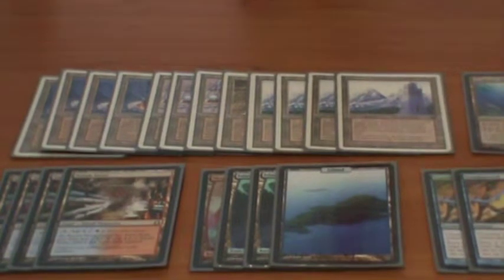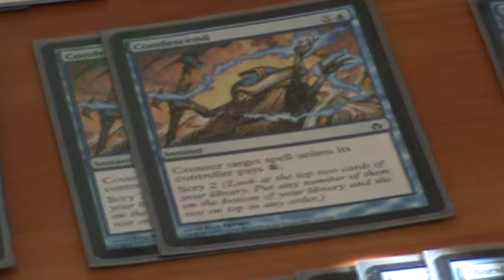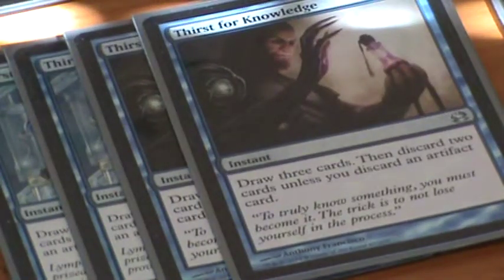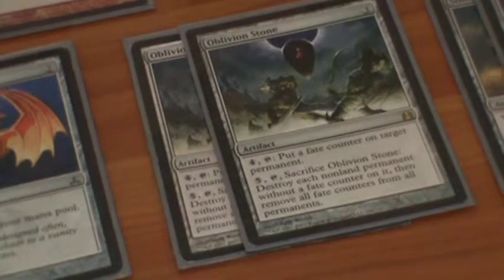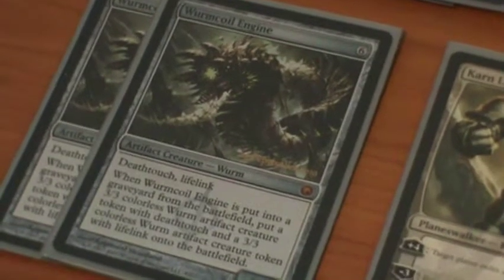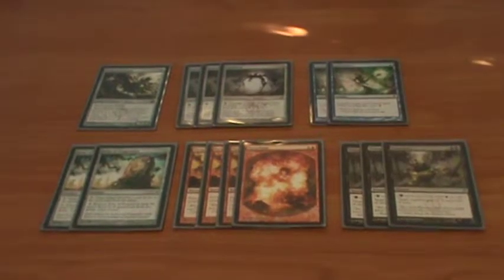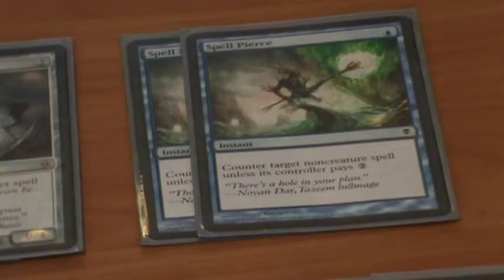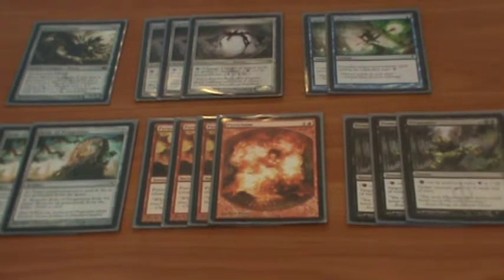Modern UR Tron "Izzetron" Deck Tech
My first Modern deck tech; I'm trying to get into the format. This is my take on blue Tron. Enjoy!